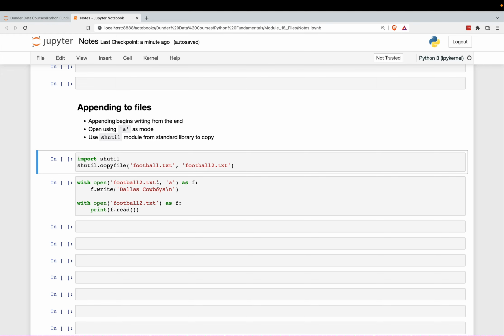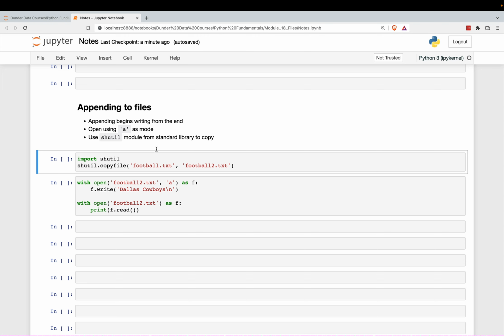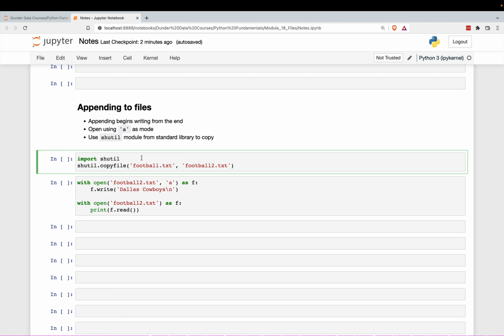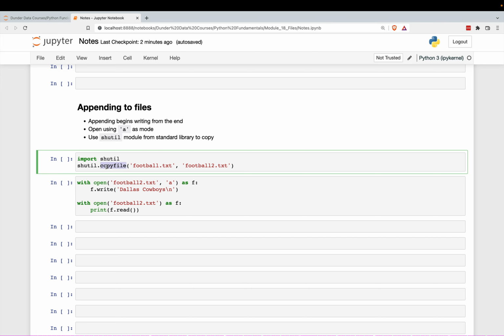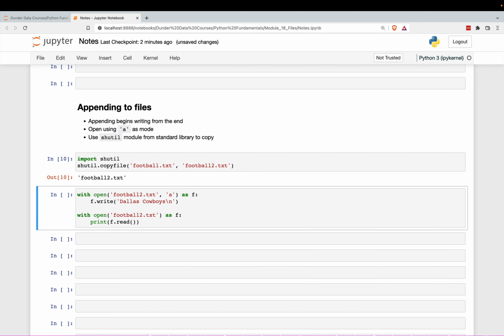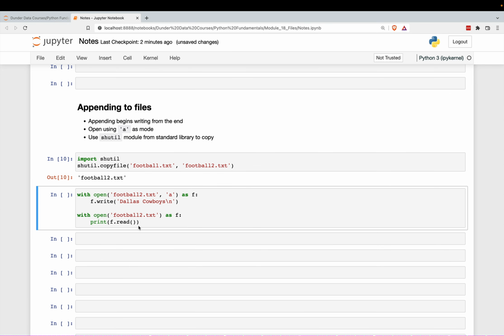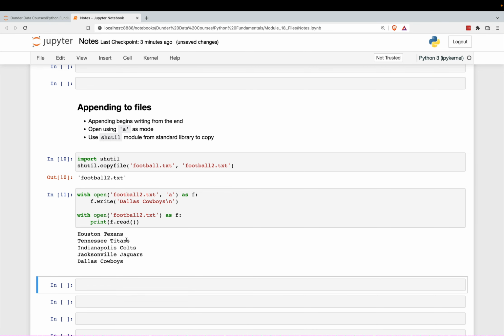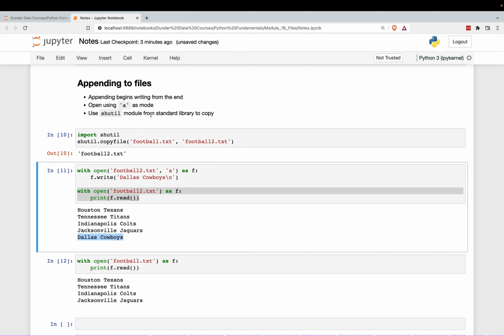12 Appending to Files